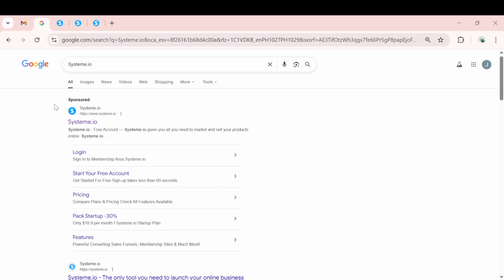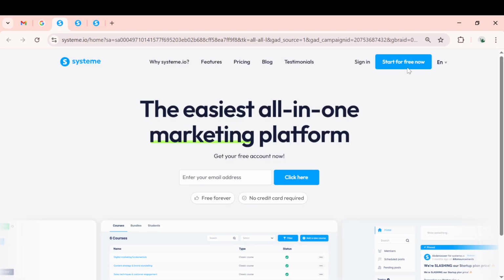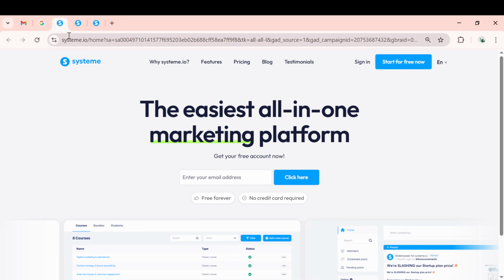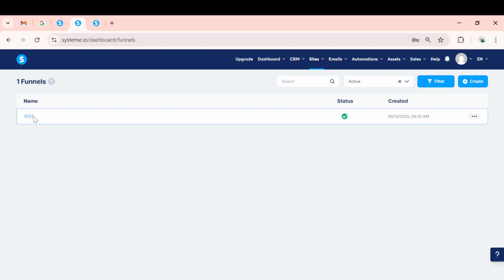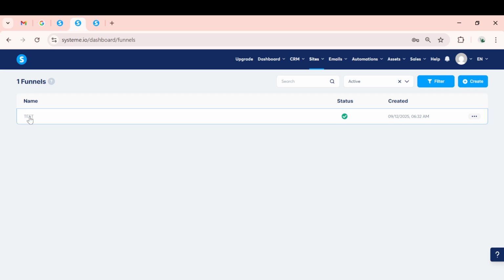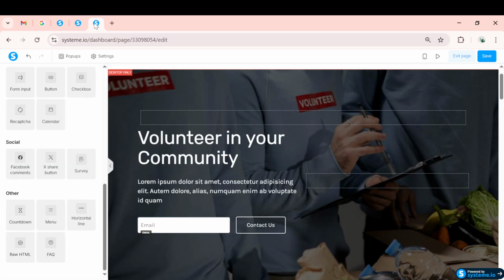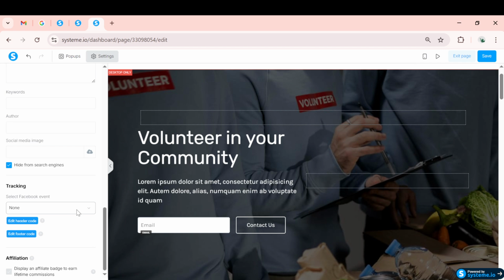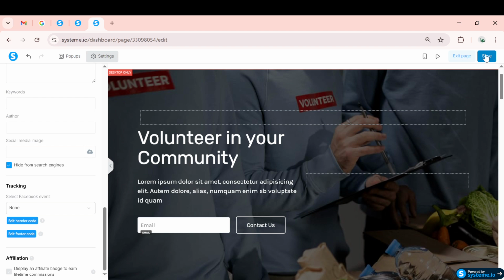How to Add Facebook Pixel to Systeme.io [2026 Full Guide]